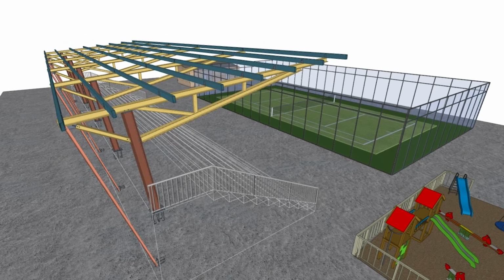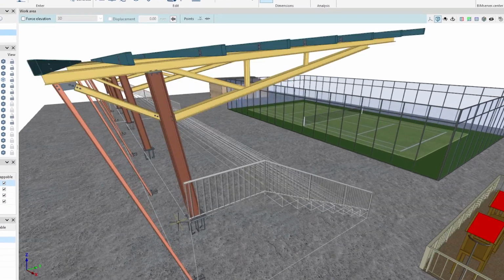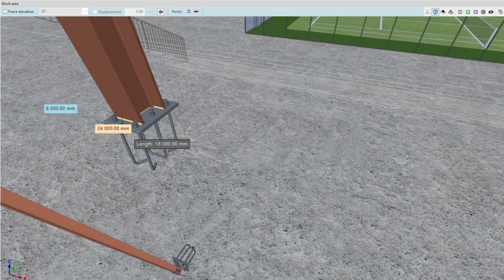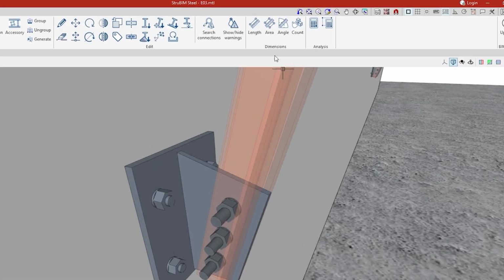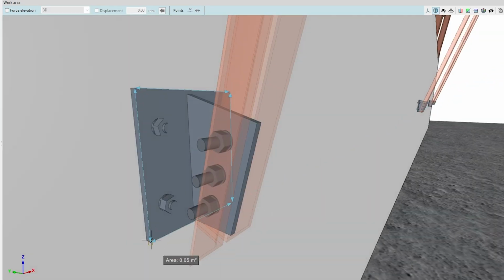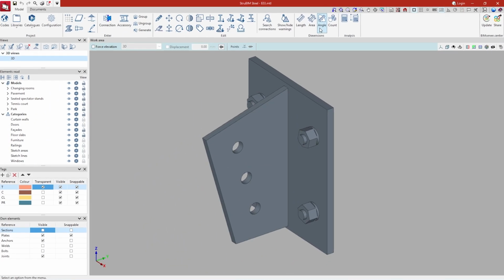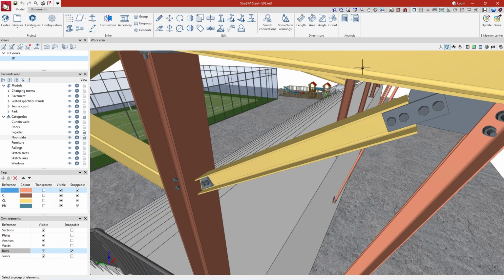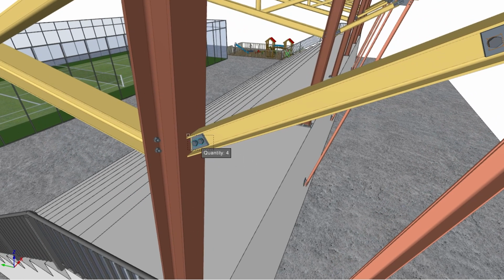StruBIM Steel: measuring tools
StruBIM Steel's measurement tools make it easy to measure lengths, areas, angles and even count the number of objects selected in the BIM model. All this can be done directly from the work area.